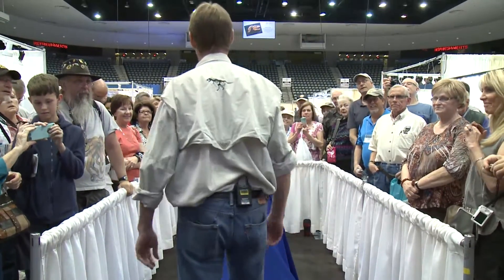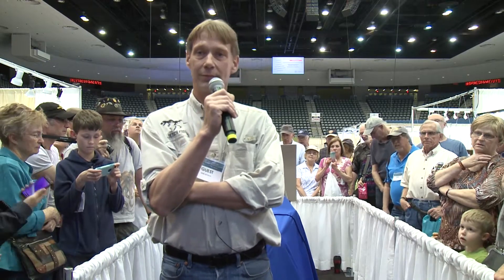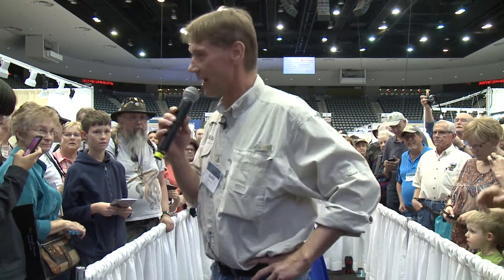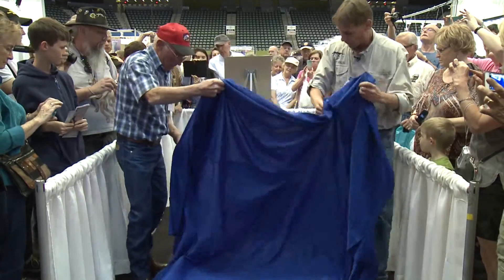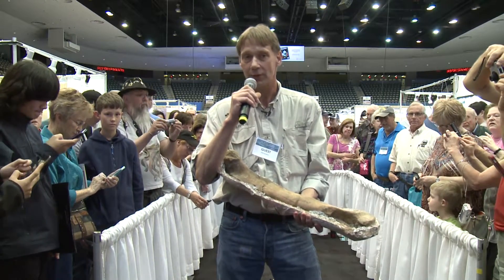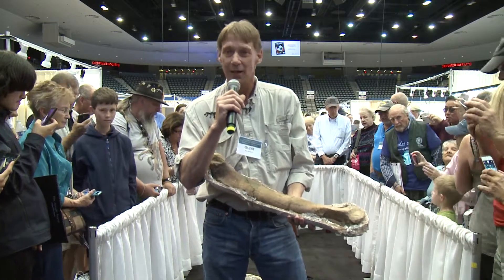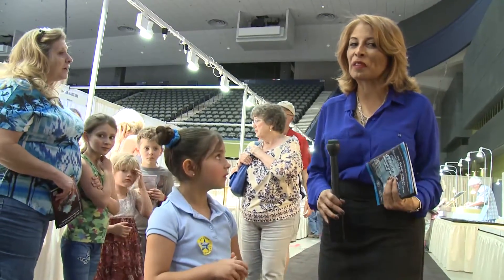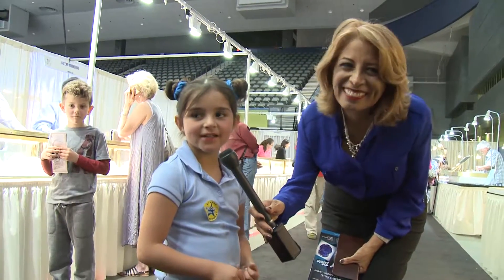Meet Baby Bob a 4 year old Tyrannosaurus rex, and the smallest T.rex so far.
Unveiling of the smallest Tyrannosaurus rex ever, at the 2016 Tucson Gem & Mineral Show 2016

One of the biggest attraction at the show this year is the skull of a baby Tyrannosaurus Rex.
“Very unique, very rare. It’s the only one of it’s kind in the world," dinosaur hunter Bob Detrich said.

Detrich said he unearthed the bones of the smallest T.Rex ever discovered on July 7, 2013 in Jordan, MT.

As for dinosaur digging Detrich, he said he's looking forward to a great weekend ahead.

“Tomorrow when all the kids walk by that’s when I get the warm and fuzzy feelings, because the children love it," Detrich said.